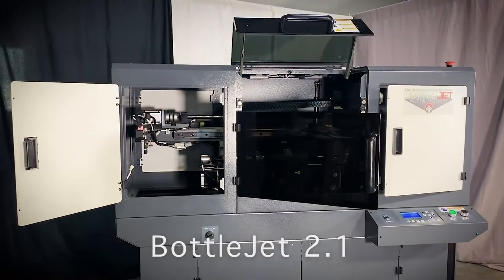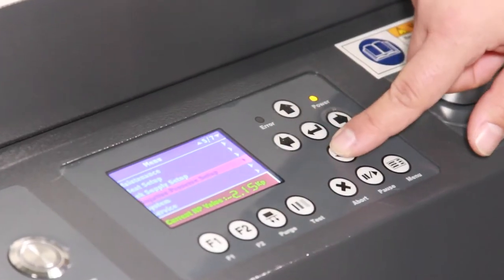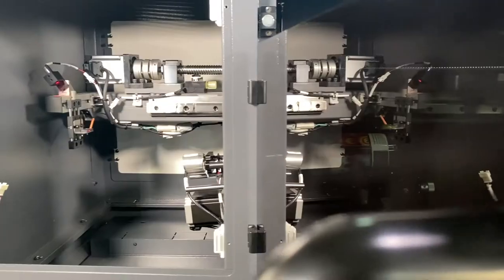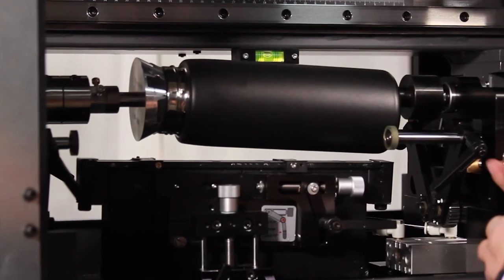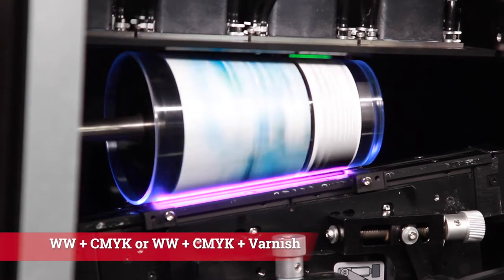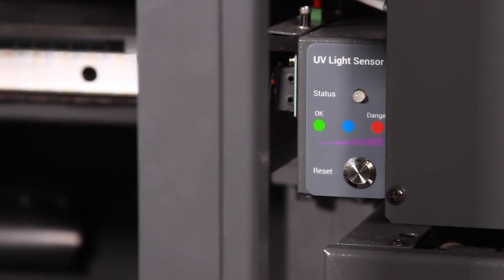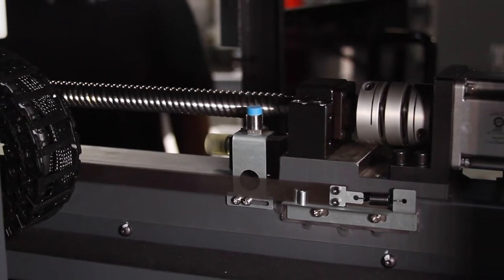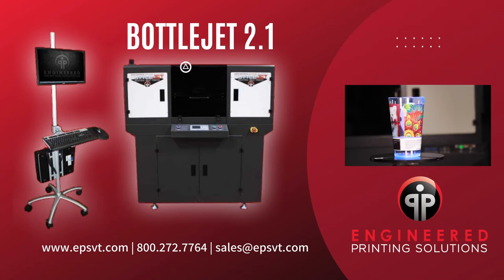BottleJet 2 1 Inkjet Bottle Printer